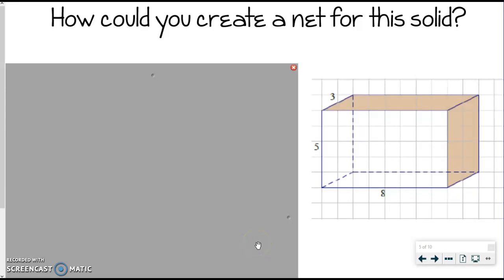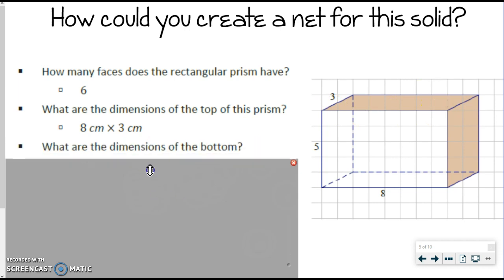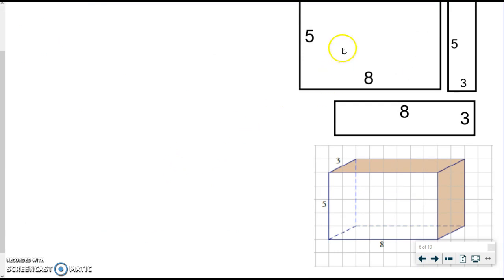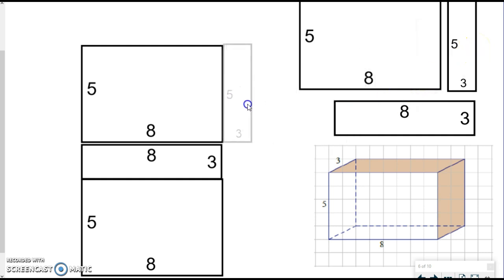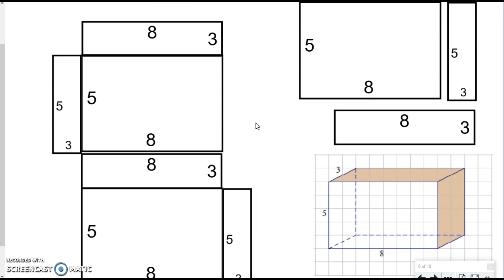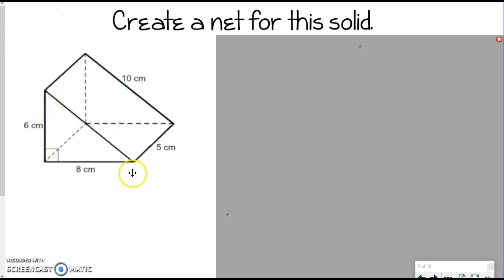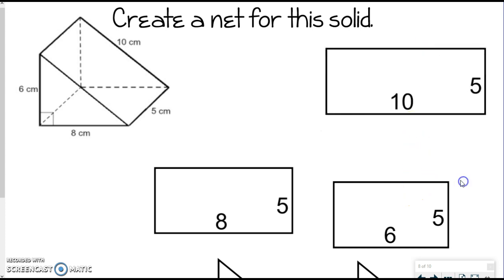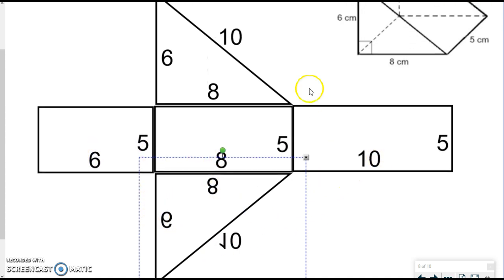1C Constructing Nets for Prisms